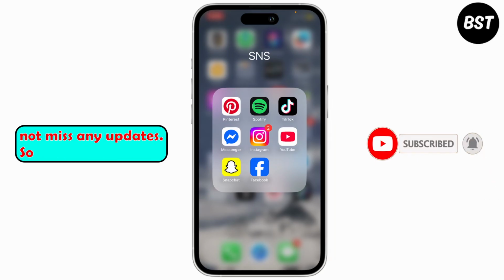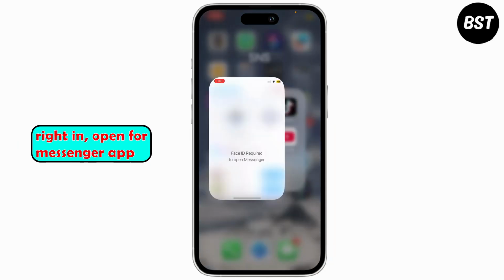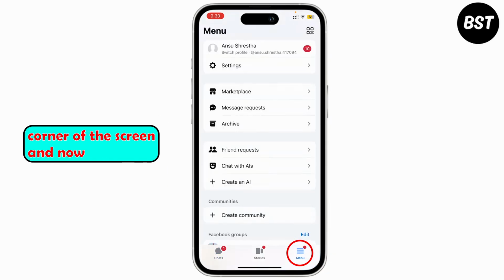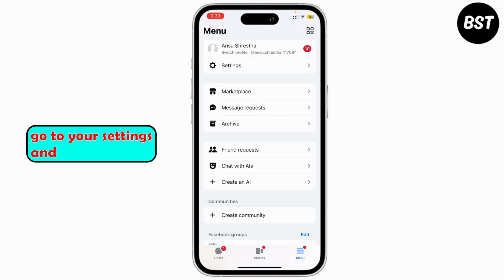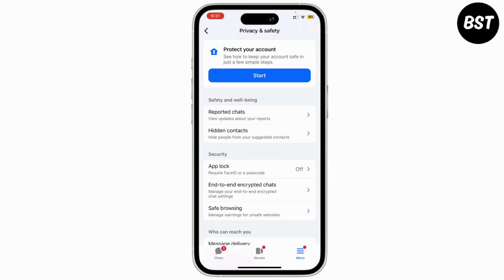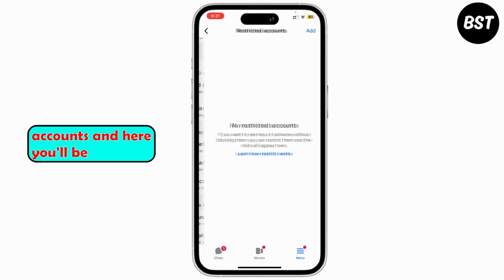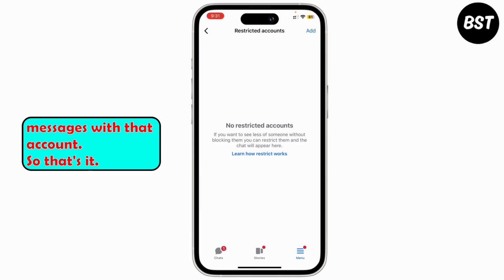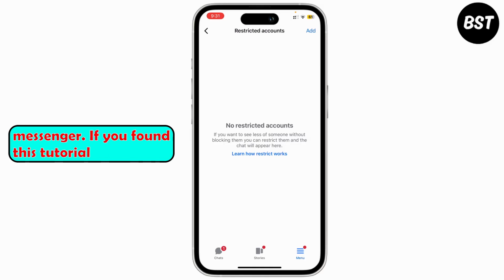How to Check Restricted Messages on Messenger ?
Hello Guys,

Welcome to our step-by-step guide on How to Check Restricted Messages on Messenger! If you’re trying to find out where restricted messages go on Facebook Messenger or how to view restricted chats, this video is for you. We’ll walk you through the process of checking restricted messages, explain how restricted conversations work, and show you how to manage them on Messenger app or desktop.

By the end of this video, you’ll clearly understand how to see restricted messages on Messenger, whether someone has restricted you, and how to manage restricted message requests on your account.

Where to find restricted messages in Messenger app

How to know if someone restricted you on Messenger

How to view hidden or restricted chats on Messenger

How to manage restricted message requests on Facebook Messenger